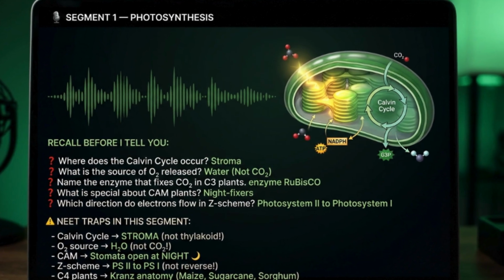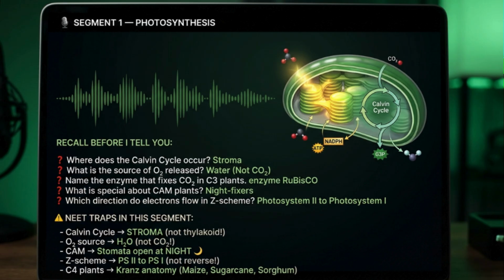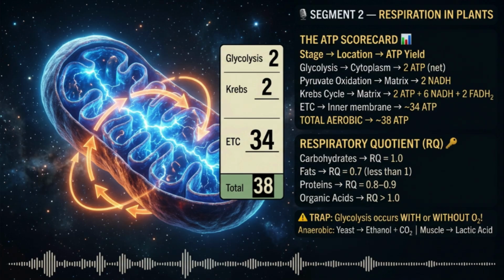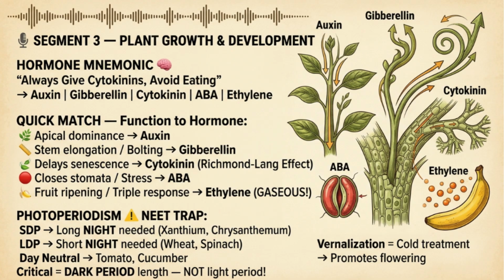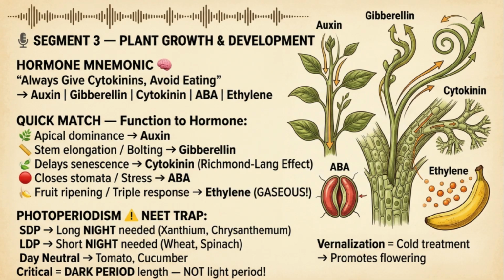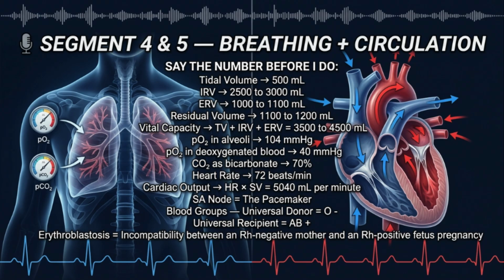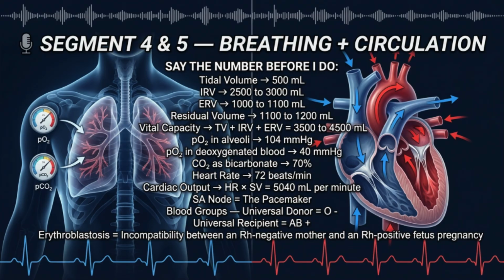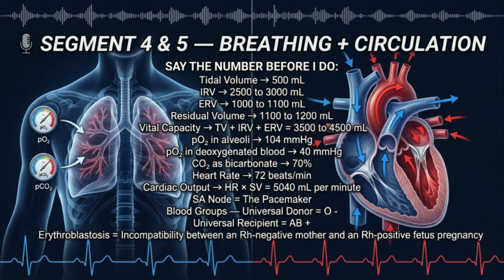Day 18 Physiology Marathon 🎙️| Photosynthesis to Circulation Revised in 1 Listen | NEET 2026 Podcast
Can't sit down to study? This episode was made for you. Episode 18 of the Hidden Wisdom Academy Biology Domination Podcast is a complete audio revision session covering five of the highest-weightage chapters in NEET 2026 Biology — Photosynthesis, Respiration in Plants, Plant Growth and Development, Breathing and Exchange of Gases, and Body Fluids and Circulation. These five chapters together can fetch you 20 to 25 marks in NEET, and today we're revising every single one using active recall — the most powerful memory technique backed by neuroscience. No diagrams needed. Just 45 minutes and your full attention.

⏱️ TIMESTAMPS:
00:00 — Welcome & How Active Recall Works
03:00 — Segment 1: Photosynthesis | Z-scheme, C3/C4/CAM, Source of O₂, NEET Traps
11:00 — Segment 2: Respiration in Plants | Glycolysis, Krebs Cycle, ETC, RQ Values
19:00 — Segment 3: Plant Growth & Development | 5 Hormones, Photoperiodism, Vernalization
28:00 — Segment 4: Breathing & Exchange of Gases | Lung Volumes, Gas Transport, Chloride Shift
35:00 — Segment 5: Body Fluids & Circulation | Cardiac Cycle, Blood Groups, Erythroblastosis Fetalis
43:00 — Episode Wrap-Up & Day 19 Preview: Excretory System